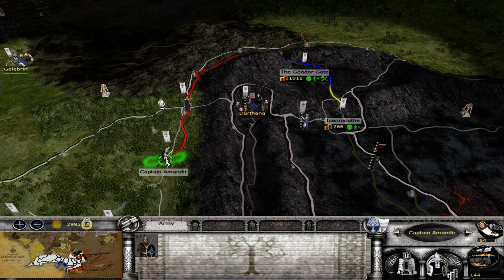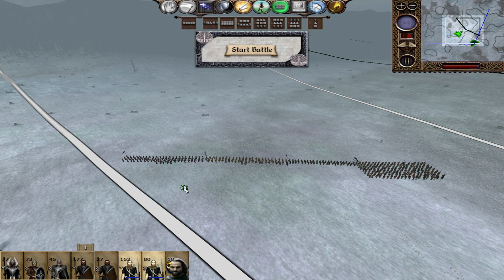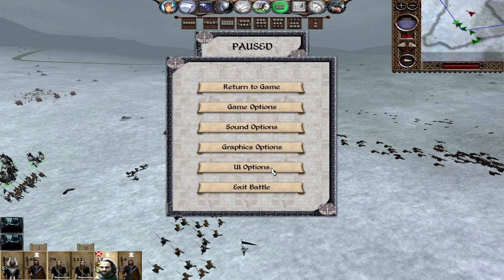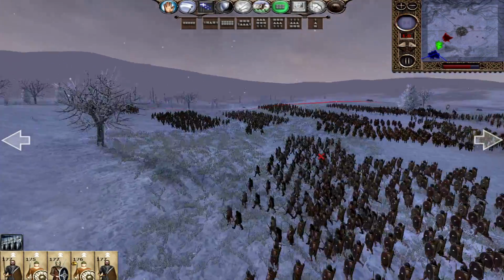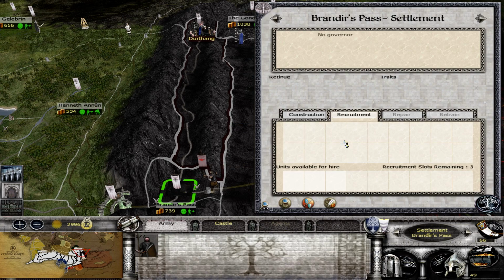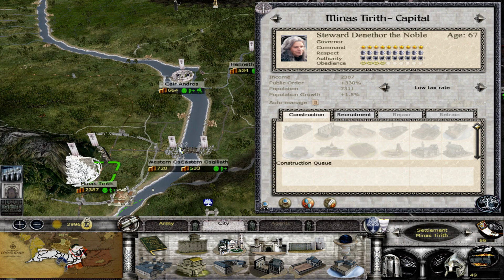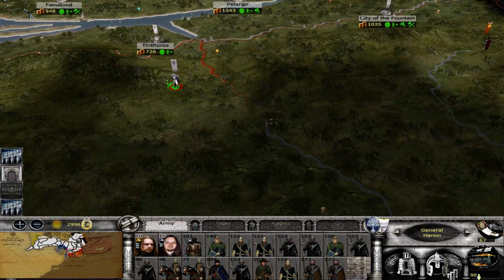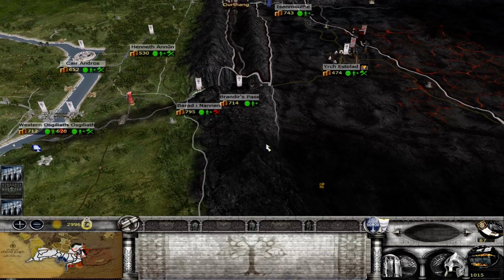TATW: Divide and Conquer, Gondor - 22, Whoops!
Let's play with Third Age Total War: Divide and Conquer V1.1; a mod and submod for Medieval II Total War the Kingdoms Expansion. I am the current modding leader for Divide and Conquer so hopefully I should know a thing or two.